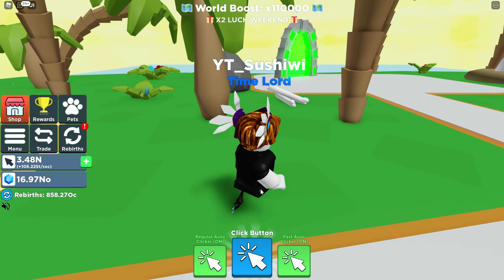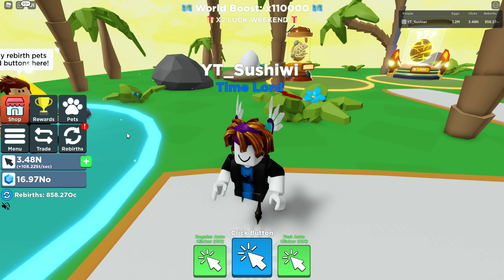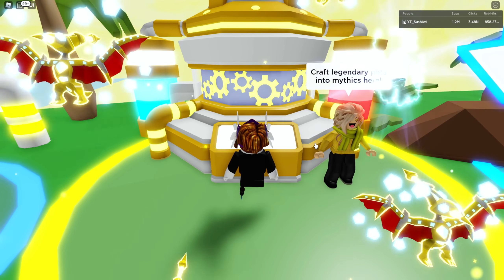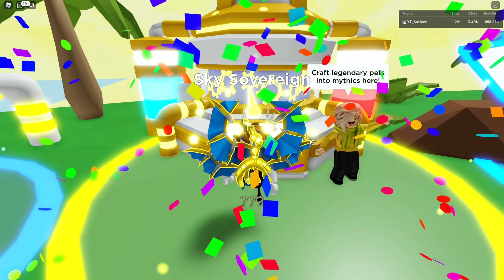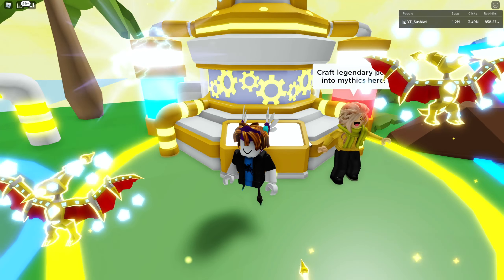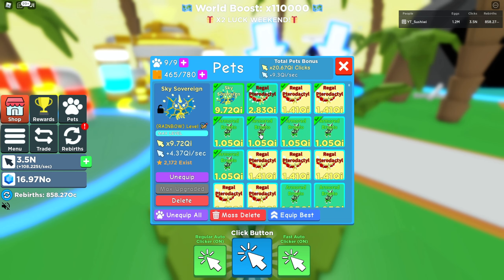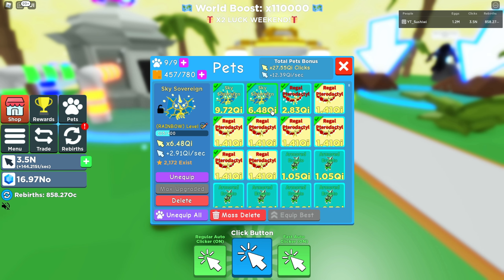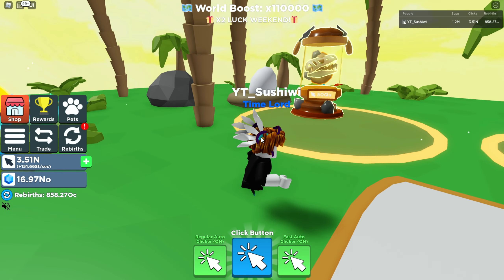🌈😲 I MADE A CRAFTED RAINBOW SKY SOVEREIGN PET In Clicker Simulator!! (Roblox)